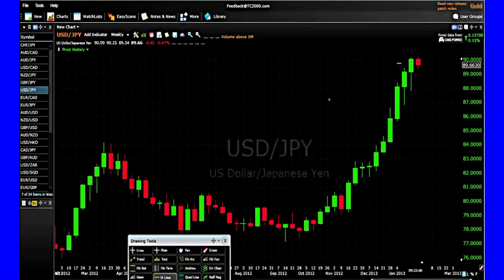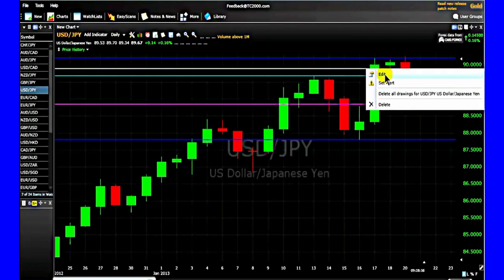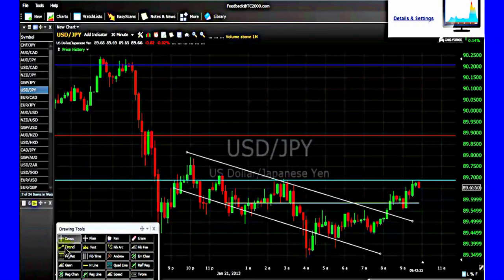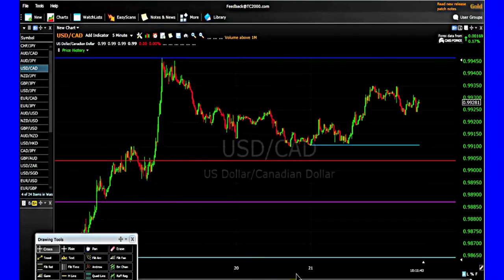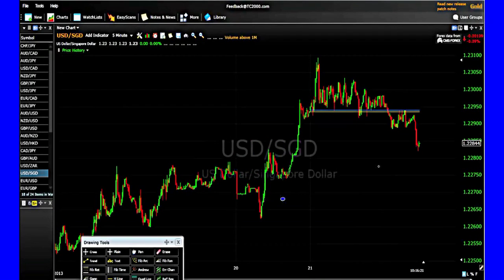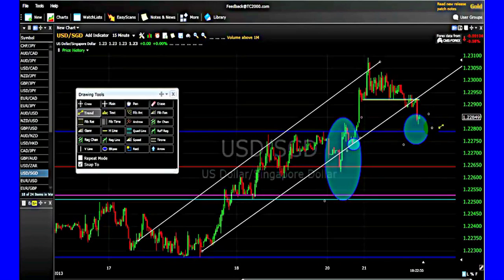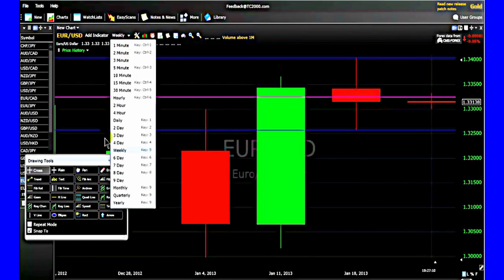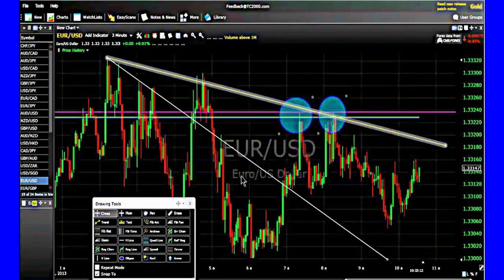Step by step trading strategy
Practical trading strategies and tips that work.